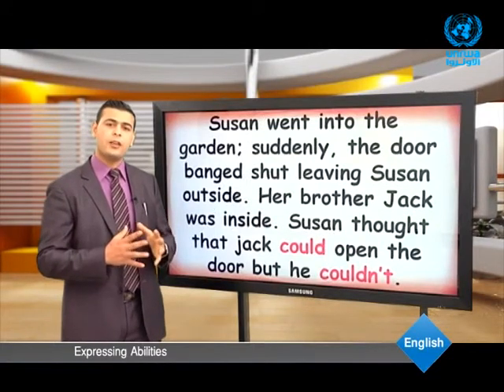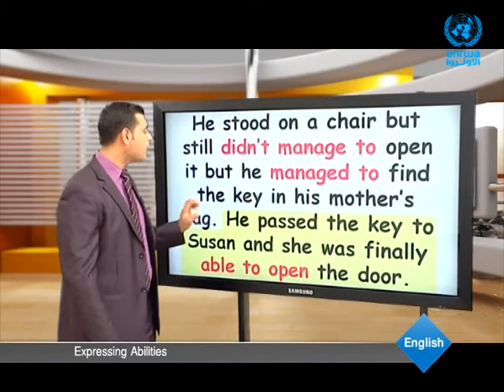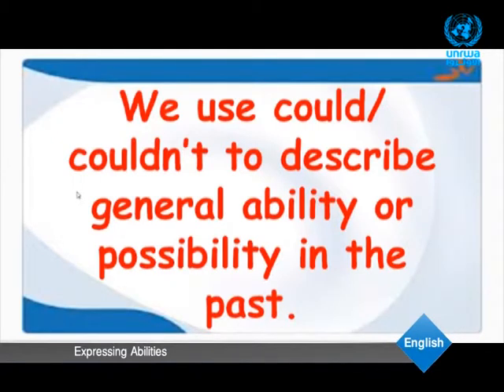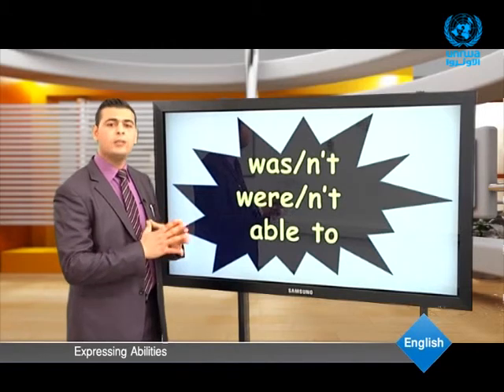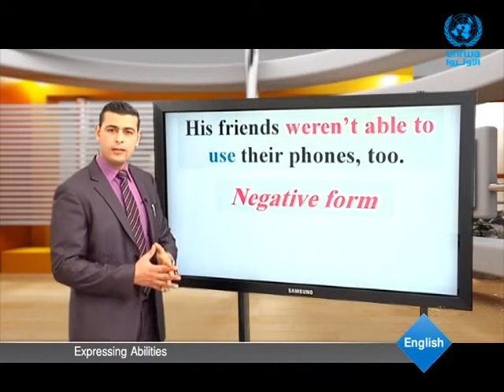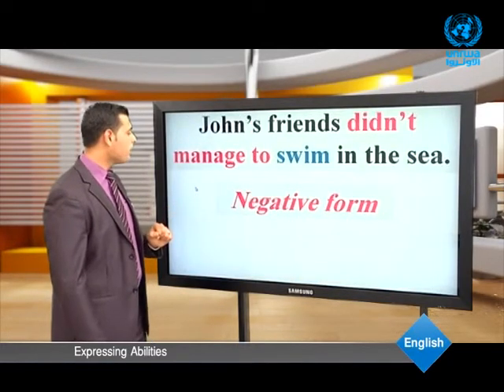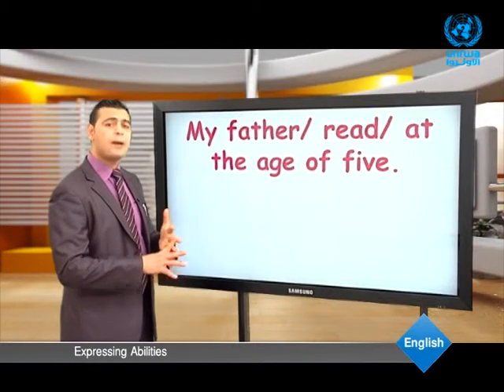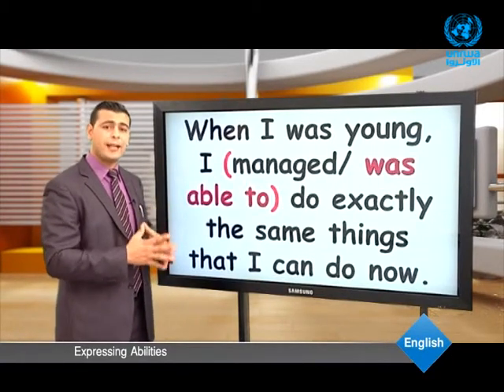English | Expressing Abilities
We will Learn ● Expressing Abilities

مشاهدة ممتعة